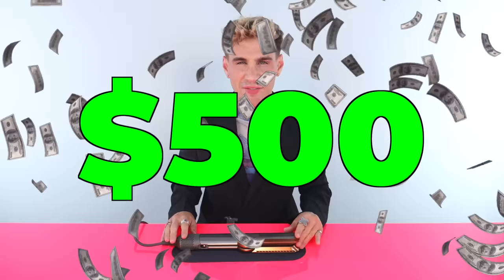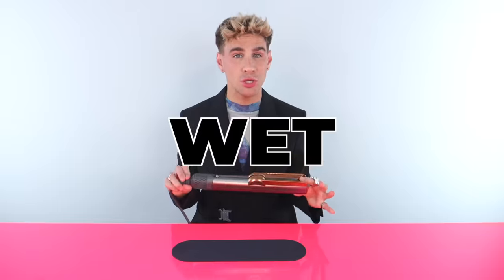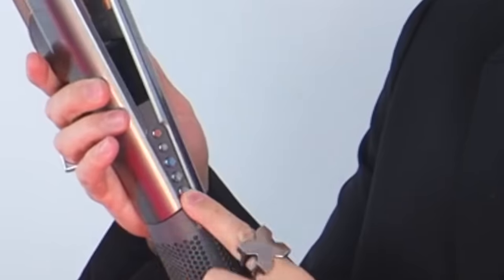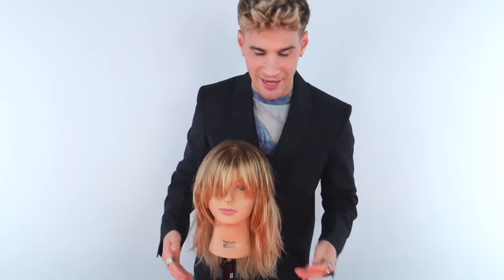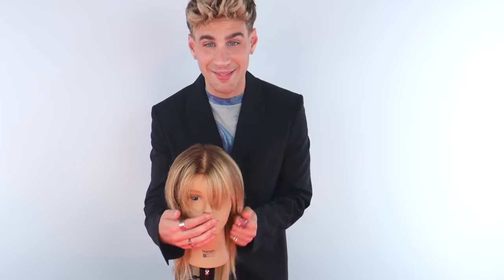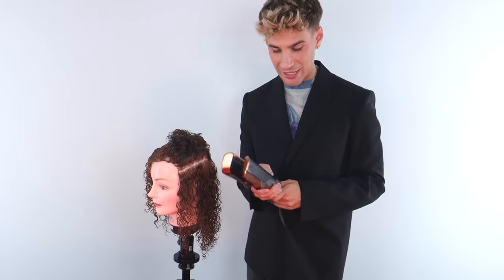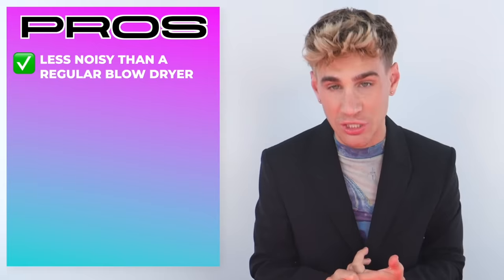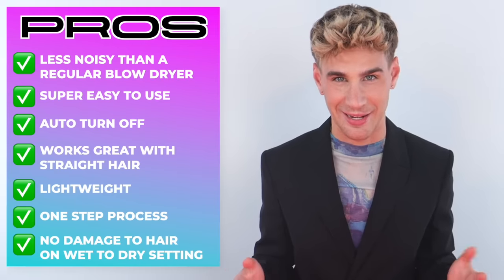Dear Dyson, $500 for this?! Airstrait Review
Hi Beautiful! Here are my first impressions of the new "wet to straight" straightener.